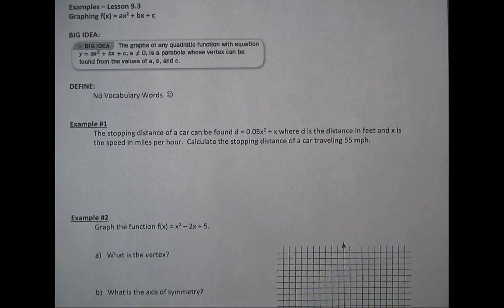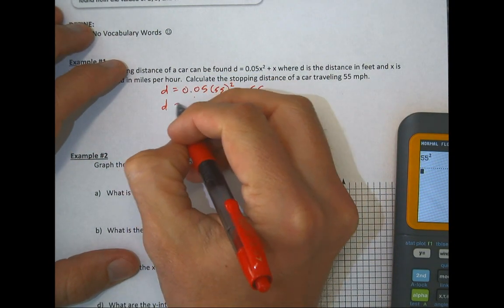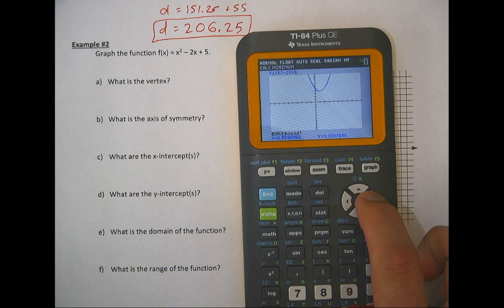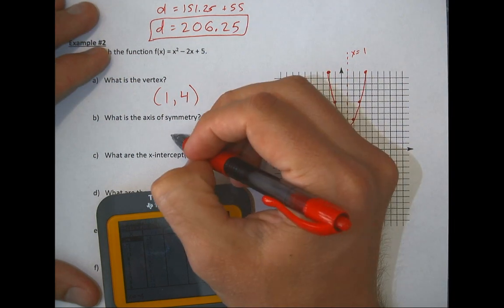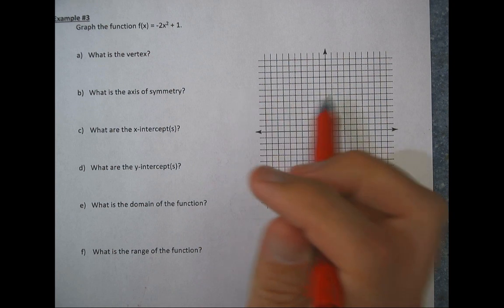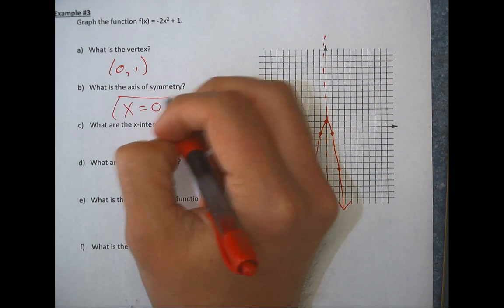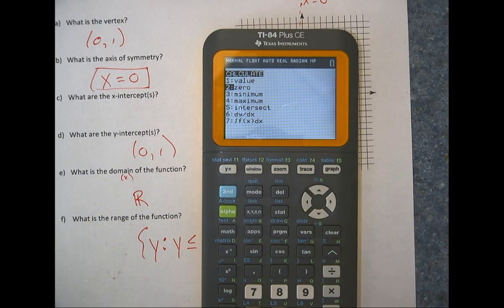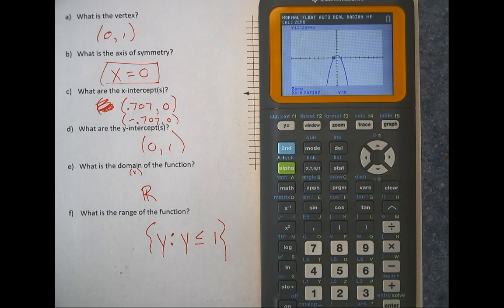Algebra 1, Lesson 9.3 - Graphing ax2+bx+c